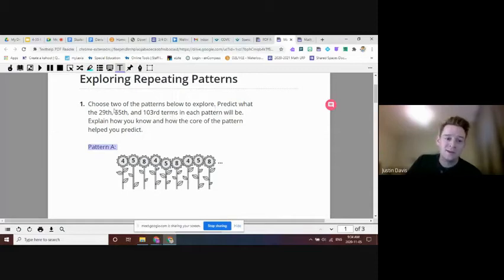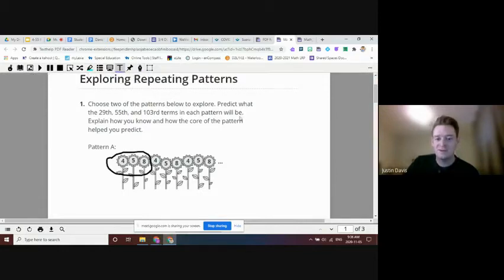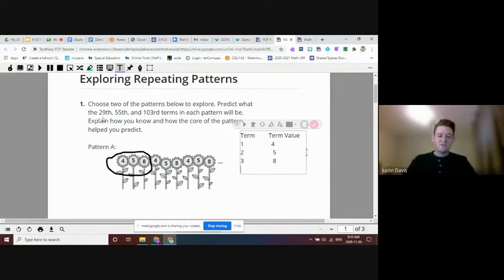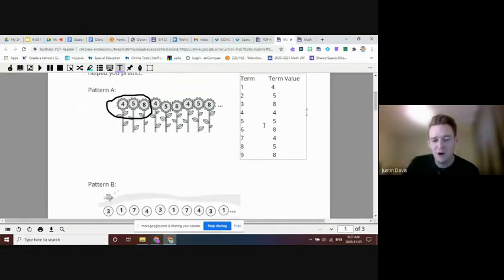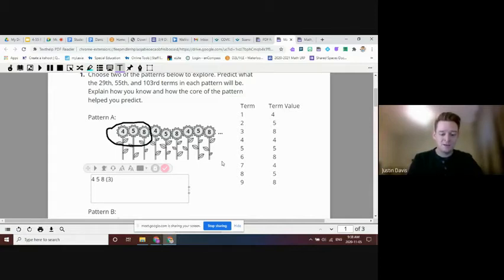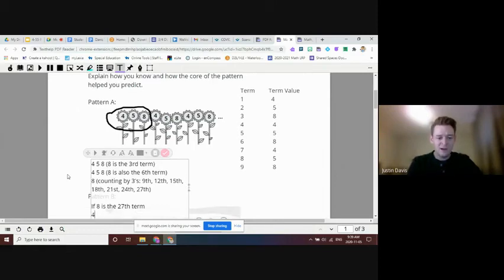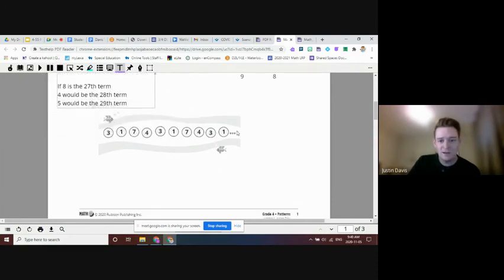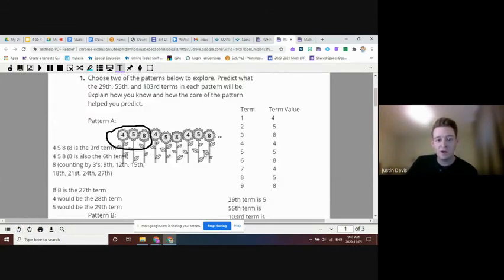Patterns L3 Walk-Thru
A recording of the lesson walk-thru from this mornings google Meet